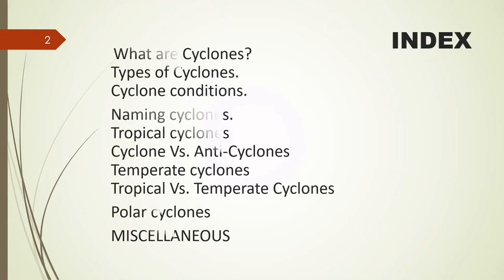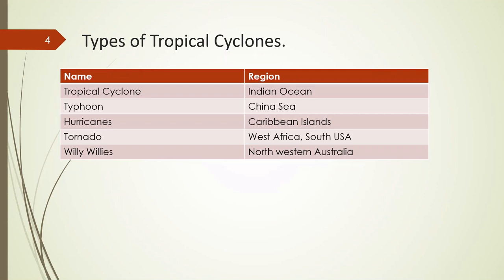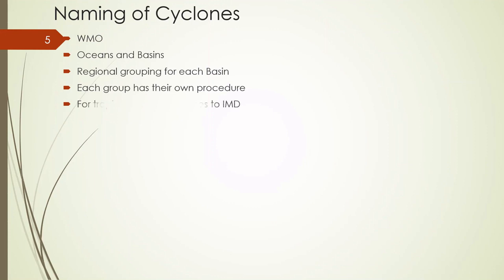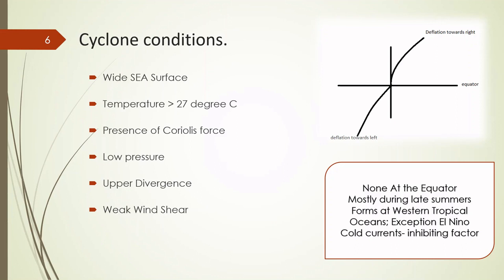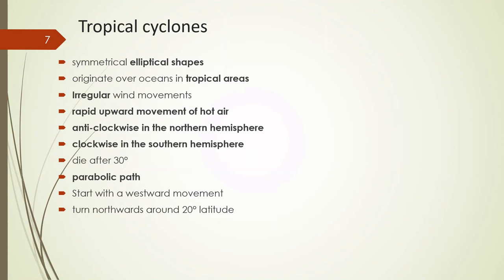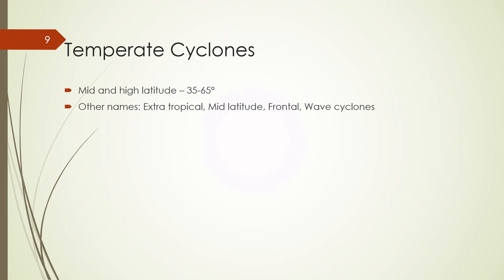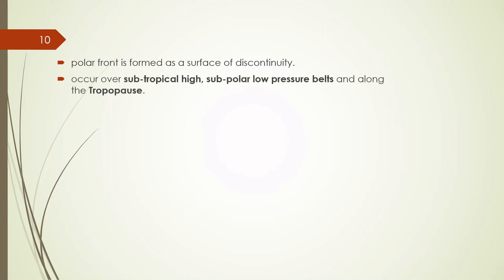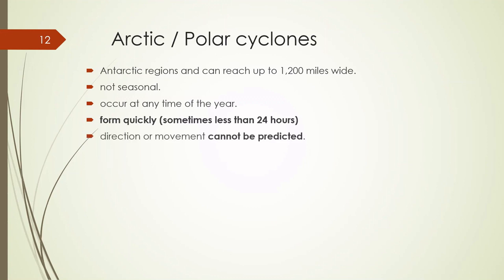Climatology for UPSC. Tropical cyclone, Temperate cyclone, naming of cyclone& anticyclone formations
This video covers all the basic details about the cyclones from the very basics. Here you can find the explanations on
What are Cyclones?Types of Cyclones.Cyclone conditions.
Naming cyclones.Tropical cyclonesCyclone Vs. Anti-CyclonesTemperate cyclonesTropical Vs. Temperate Cyclones
Polar cyclones

Also you can find the explanation to some of the basic terms associated with the cyclones.

for any suggestions and queries you can always post in the comment section and I would be more than happy to reply to your queries.